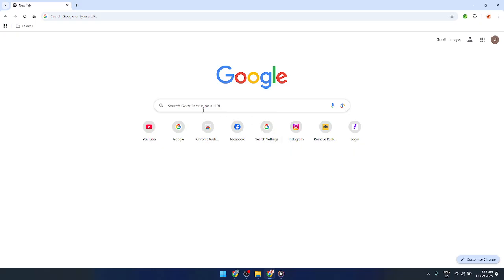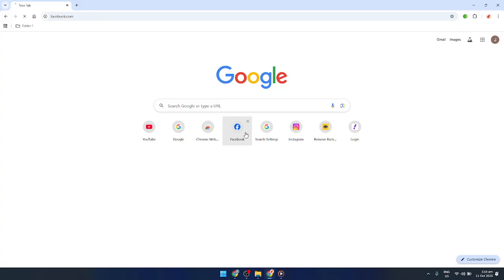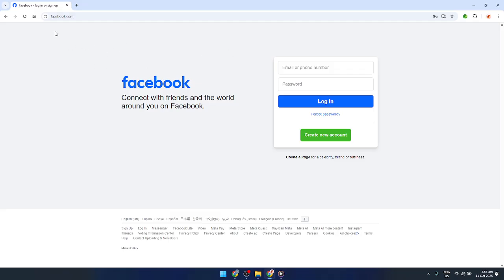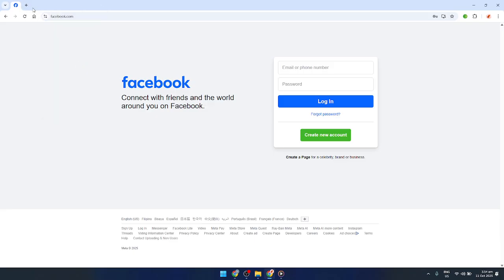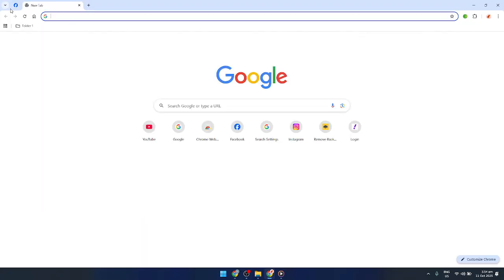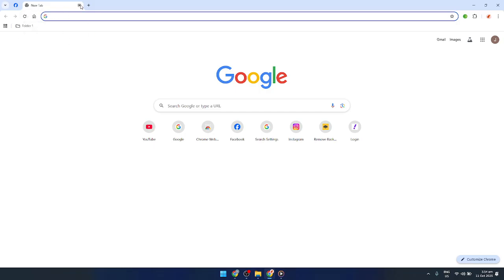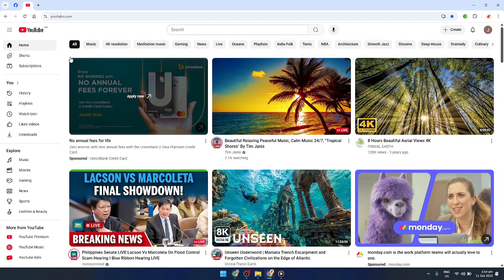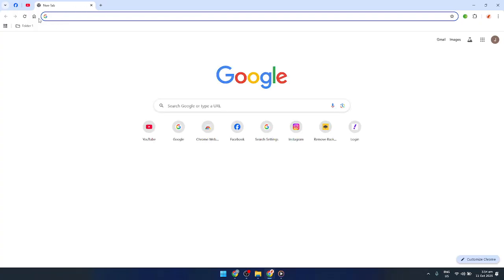How To Pin Frequently Visited Sites in Google Chrome [2025 Guide]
In today's video we cover: how to pin sites, pin sites chrome, google chrome tips, frequently visited sites, chrome bookmarks, chrome shortcuts, browser tips, web navigation, pin tabs chrome, chrome tutorial, improve browsing, chrome features, web productivity, online efficiency, site organization, tech tips, digital organization, chrome settings, easy browsing